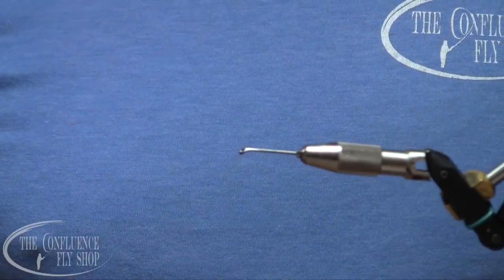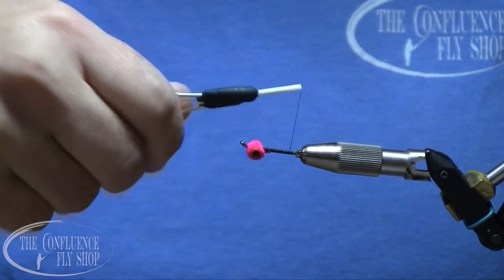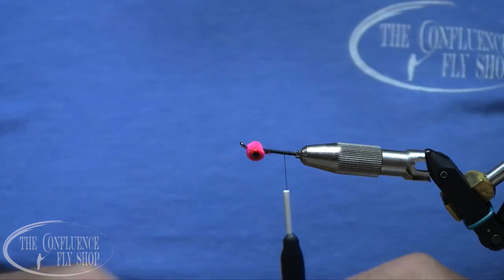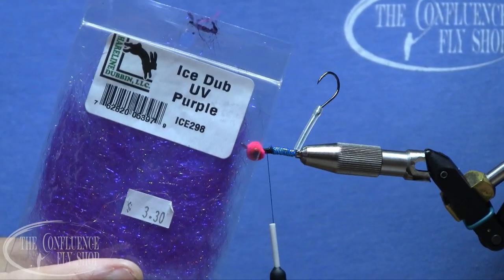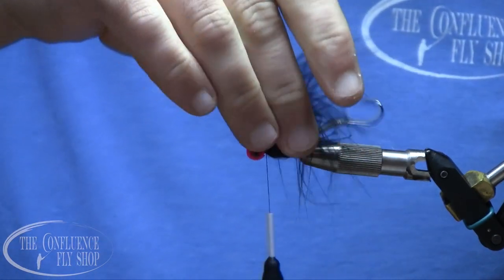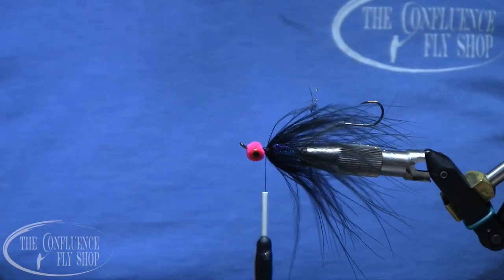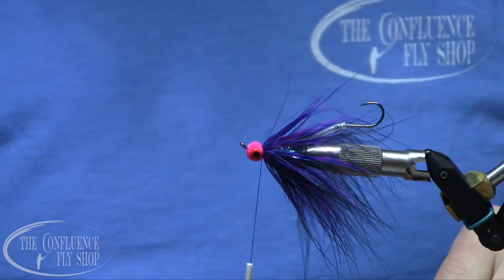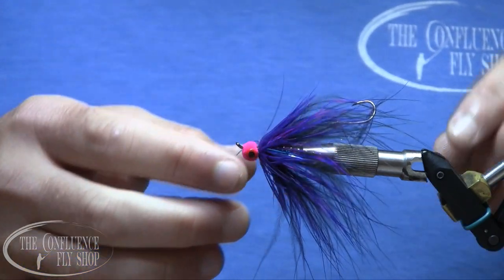Play Maker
Play Maker Recipe:
Shank: 27mm Aqua Flies Return Loop Shank
Trailing Hook: #4 Aqua Talon Hook
Attachment: #50 Power Pro and Clear Ultra Tubing
Thread: 140 Denier Black Ultra Thread
Eyes: Small Red Painted Lead Eyes
Head: Fine Fl. Neon Red Chenille
Rear Body: Blue Flat Diamond Braid
Profile Bump: UV Purple Ice Dub
Hackle 1: Black Speyquill Marabou
Flash 1: Purple Krystal Flash
Hackle 2: Purple Barred Fuchsia MFC Marabou
Flash 2: Electric Blue Flashabou
Collar: Purple Collaring Schlappen